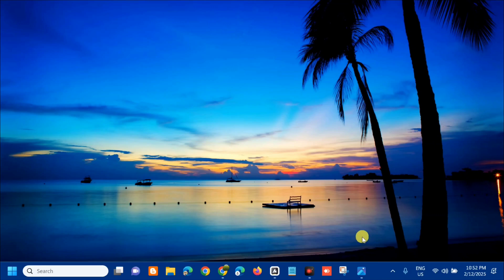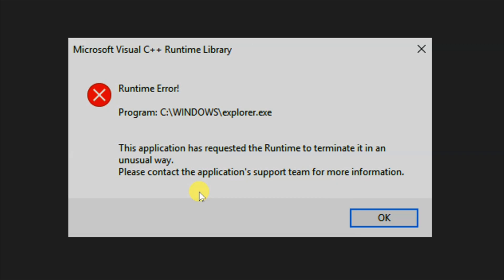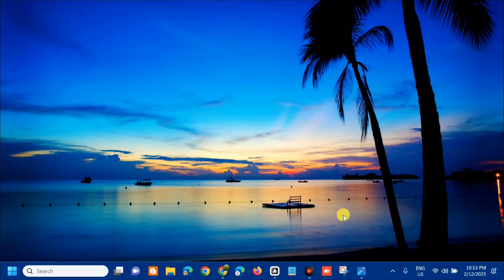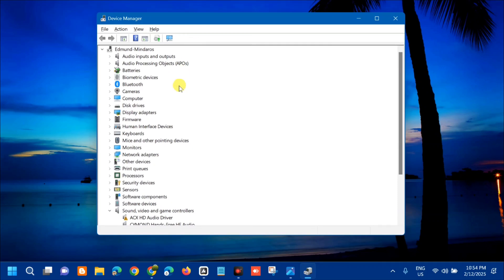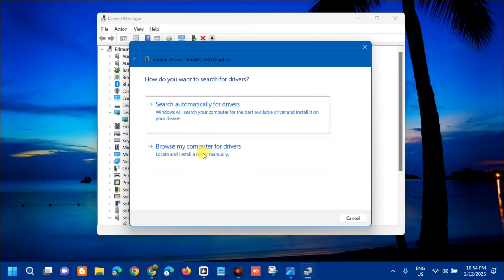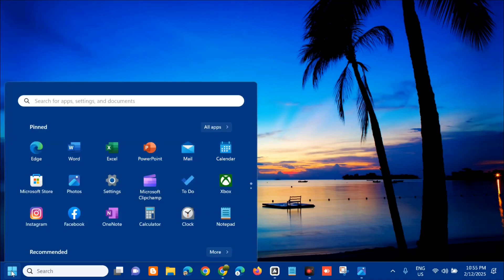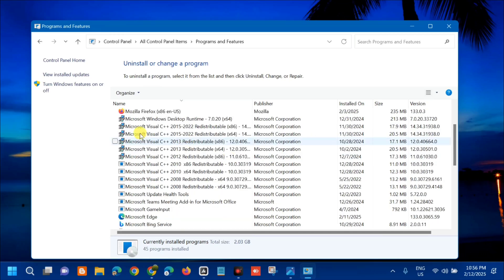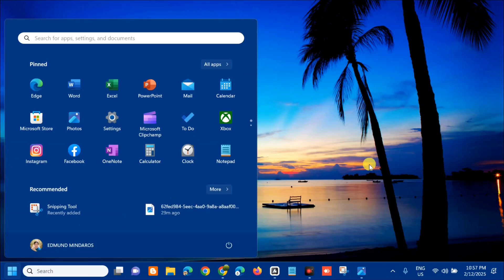How To Fix Microsoft Visual C++ Error Application Has Requested Runtime To Terminate in Unusual Way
When the Microsoft Visual C++ Runtime Library error happens, apps may suddenly close, often showing a message saying the “application has requested the Runtime to terminate in an unusual way.” This suggests a problem with the Visual C++ Runtime Library, which helps apps run on Windows. It is usually caused by a missing or corrupted Visual C++ Redistributable, often due to updates.

Other causes include software compatibility issues, outdated graphics drivers, and corrupted system files.

Update Display Driver:
1. Hold the Windows Key and Press X, then go to Device Manager.
2. Locate Display Adapters and Right Click your Display Adapter.
3. Choose Update Driver.
4. Choose Search Automatically for Updated Driver and wait for it to complete.

Reinstall Visual C++ Runtimes:
1. Press Windows + R to open the Run dialog.
2. Type Appwiz.cpl and press Enter to open the Windows uninstaller.
3. Find and uninstall all VC++ Redists one by one.
4. Press Windows + X and select PowerShell (Admin) or Command Prompt (Admin).
5. Type the following command and press Enter: Dism.exe /online /Cleanup-Image /StartComponentCleanup
6. Wait for the process to finish, then restart your computer.

Issues Addressed In This Tutorial:
this application has requested the runtime to terminate it
this application has requested the runtime to terminate c++
application requested runtime to terminate in an unusual way
this application has requested the runtime to terminate
roblox this application has requested the runtime to terminate
runtime error application requested terminate unusual way